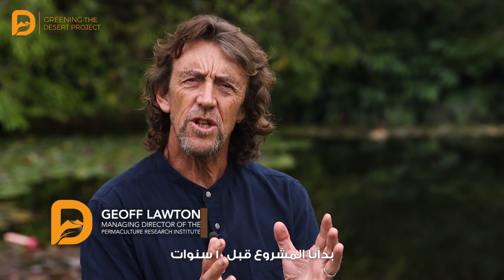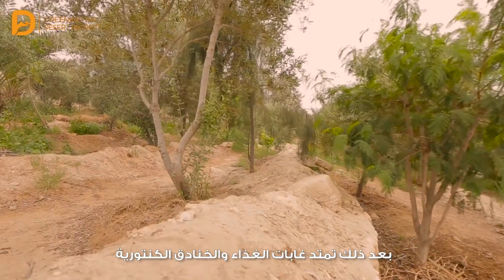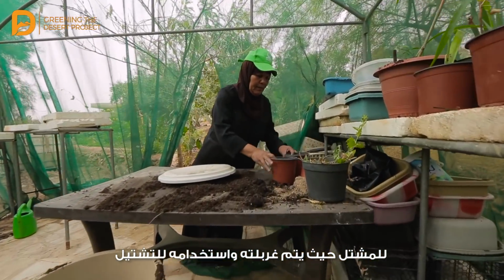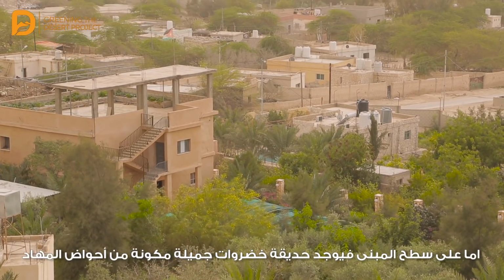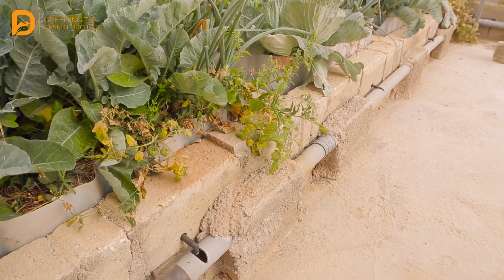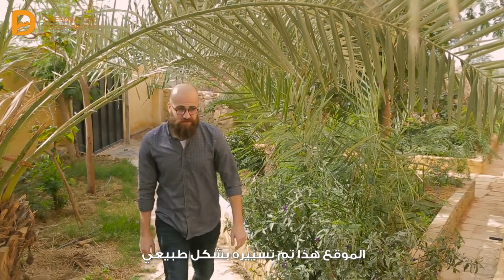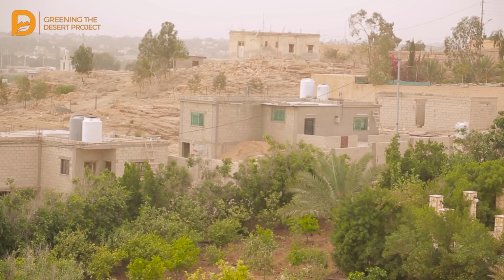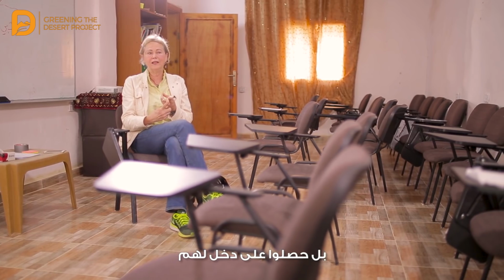Celebrating 10-Years at the Greening the Desert Project, Jordan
The Greening the Desert (GTD) Project started with the purchase of land about ten years ago, and it expanded slowly until that mounted into exponential growth. Things started at the top, literally, with a large water tank that feeds a shower/toilet block just downhill. The toilets are dry composting, supplying fertilizer for plants on site, and the greywater from the showers and sinks goes to a nearby reed bed. The reed bed, still high in the landscape, is then able to send gravity-fed irrigation to many trees throughout the site. It’s all used onsite for beneficial biological cleaning.

The food forest with stone walls and earth-backed swales moves through the landscape to rabbit and chicken houses, which combine manures in a system that creates a cubic meter of compost every five weeks. That goes to the main crop garden, a shade-covered kitchen garden. The surplus fertilizer (compost) goes to food forest trees and the nursery. The runoff from the nursery goes through to the kitchen garden. The accommodation building has an office, a classroom, and eight bedrooms. It’s two stories high and made with earth brick and straw bale. The roof has a beautiful garden made up of wicking beds.

The project started in 2008, and the association working on it was created in 2011. Jordan is hot and arid, so the systems applied help with water conservation. At the same time, they save money by not relying on chemicals and, instead, utilizing natural process. While chemicals seem beneficial at the offset, they ultimately kill the soil and destroy fertility.

The current farm manager, Hayel Abu Yahia, took the PDC course with Geoff in 2013 and has been working on the project ever since, setting up wicking beds and teaching organic techniques. The project also works with local schools, and from there, it has been instrumental in setting up gardens at students’ homes. The  project’s crew are working with 20 families and five schools, helping them establish systems similar to those on the farm. The surrounding community is adopting some of the practices.

Mayson Aledwan, Director of Al Kafreen Secondary School for Girls, says her school’s land was unsuitable for agriculture. They had tried to grow plant several times but had quickly failed. Working with the Greening the Desert Project, the school learned agriculture was available and all of the students could participate. The association created ponds and taught the students how to cultivate them. The students worked with citrus trees. The wicking beds, greywater systems from kitchens, and organic compost from waste were all techniques that taught them to manage resources well.

Sh. Hassan Elsetohy celebrates that the MAA has been supporting the Greening the Desert Project for over five years. During this time, the project has expanded greatly, and the results have equated to food abundance in the desert. MAA is an ethical, trust-fund charity focused on wise sustainable development projects.

Naima Ahmed is a housewife and permaculture teacher, and having a garden has had a huge impact on here. Rather than relying on markets, she can go to the garden to choose what she needs and eat what she grows. One of the problems Naima and many other gardeners face is space limitations, and because permaculture techniques can assemble gardens in small spaces, more people in the community are now adopting them, particularly the wicking bed system.

Yaman Amro, a permaculture graduate, notes that this site is quite different because it is maintained by locals and nearby families. It’s expanding to schools and other families and communal gardens where people can learn about permaculture and food resilience, including producing their own products and living off the land. There are many contributors as well, and Muslim Aid Australia (MAA) is a major one.

Now that Greening the Desert is expanding out through the schools, villages, and towns, the hope is that the project will be replicated in locations throughout Jordan and the region.

Jackie Scott, a permaculture graduate, was so excited about the project that she has included it in her programs. Young kids have their own gardens, raising the nutrition and diet of their families and are selling produce. In ten days, Jackie completed the course and went from knowing nothing about growing her own food to having a garden from which she eats daily. She is also teaching. She recommends everyone do a PDC course.

How can you help? Well, for those that feel inspired to donate to help this project you can do so, Please specify the "Greening the Desert Project" in the description field and we guarantee your money will help fund this project.